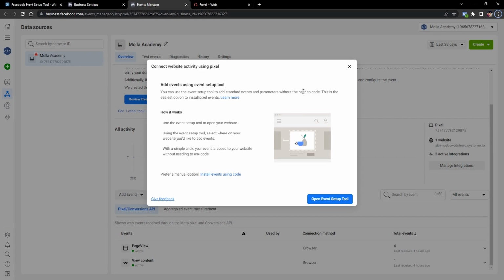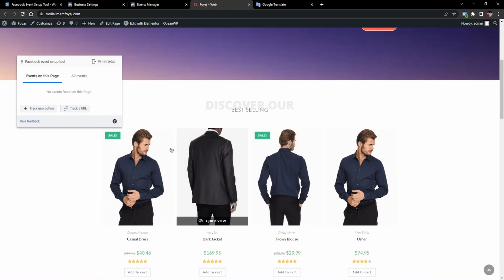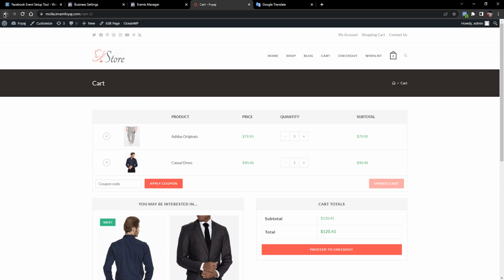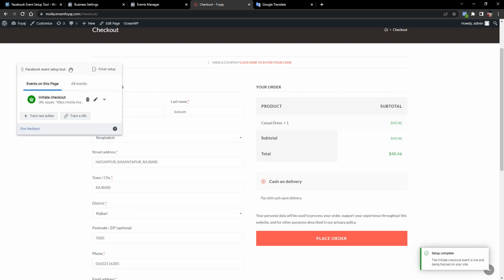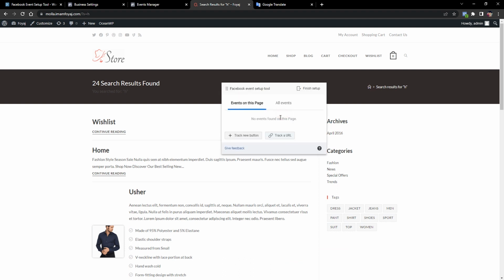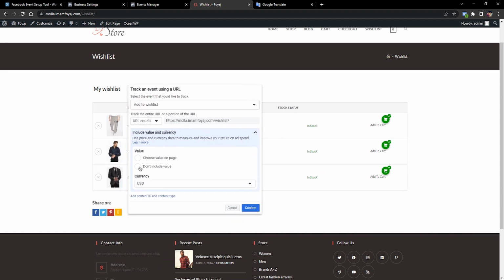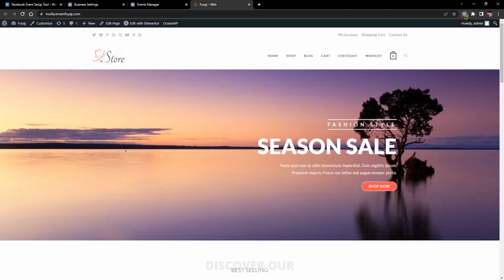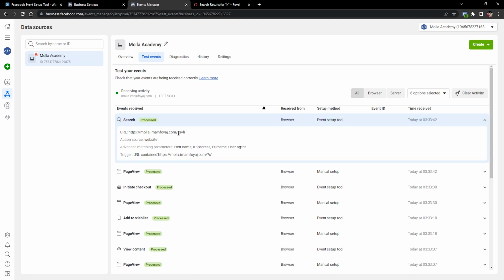Facebook Event Setup Tool - [UPDATED 2022] | No Need Any Code | Facebook Pixel Event Setup Tool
Learn step-by-step how use Facebook Event Setup Tool , No Need Any Coding, Anyone can easily use Facebook Pixel Event Setup Tool.
The Facebook Event Setup Tool is arguably the easiest way to set up standard events in the Events Manager.

⏰Timestamps
00:00 Introduction
00:22 Facebook Business Manager
01:05 Facebook Event Setup Tool

QUERIES SOLVED
Facebook Event Setup Tool
facebook pixel
facebook pixel event setup tool
facebook pixel events
facebook event setup tool not working
event setup tool facebook pixel
event setup tool not working
facebook event setup
event setup tool
event setup tool facebook
facebook ads event setuup tool
facebook ads event setup
facebook event creation tool
facebook event setup tool for web
facebook events setup tool
how to use facebook event setup tool
facebook ads 2022
facebook pixel purchase event
how to setup facebook pixel events
facebook custom conversion events
facebook pixel ios 14
facebook pixel events wordpress
facebook pixel conversion events
facebook business manager
facebook ads custom conversion
how to set up facebook pixel for ios 14